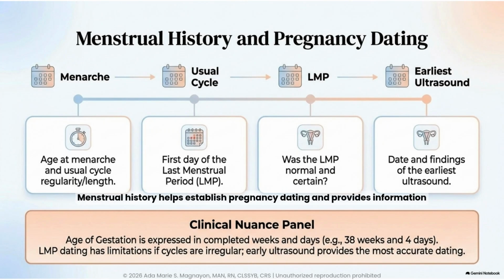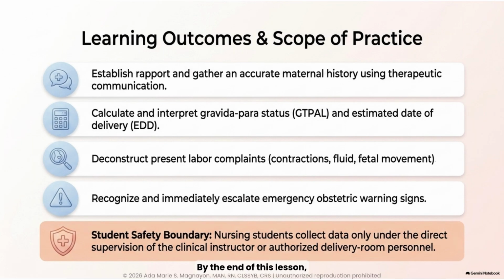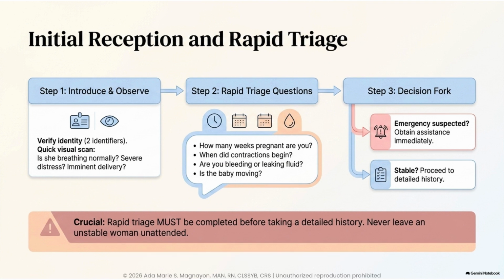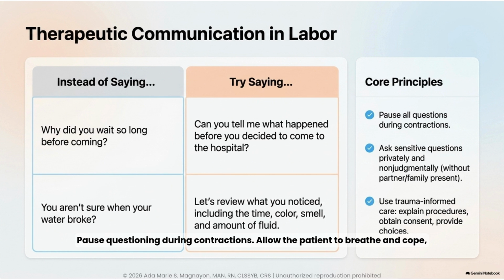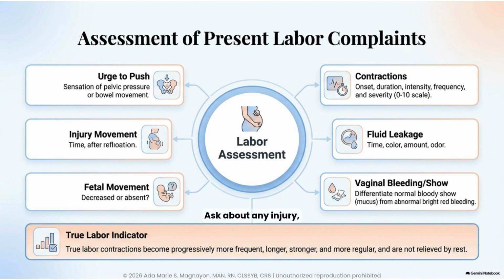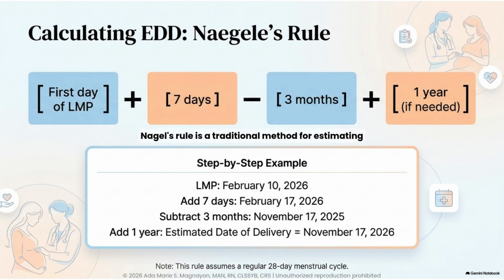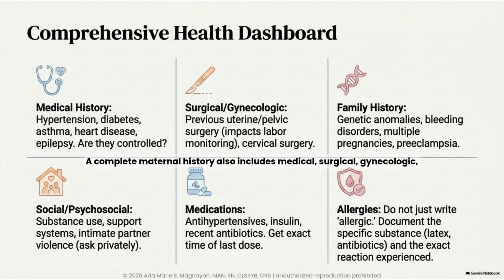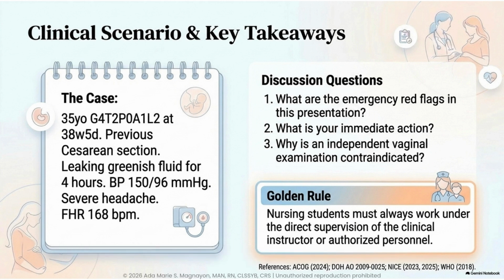Maternal History Taking: A Complete Guide for Nursing Students | Maternal Assessment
Learn how to conduct a complete maternal health history assessment, including rapid obstetric triage, pregnancy red flags, therapeutic communication, GTPAL, menstrual history, Naegele’s Rule, previous pregnancy outcomes, and current pregnancy assessment. This lecture is designed for nursing students preparing for maternal and child nursing lectures, clinical duties, quizzes, and examinations.